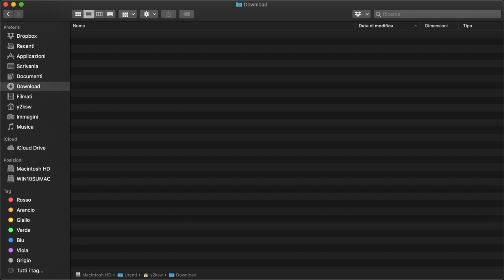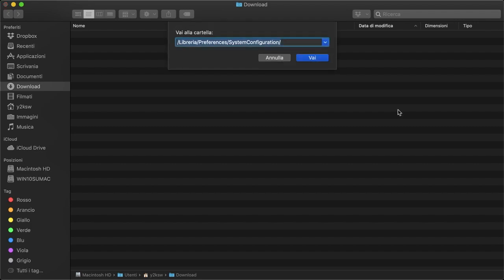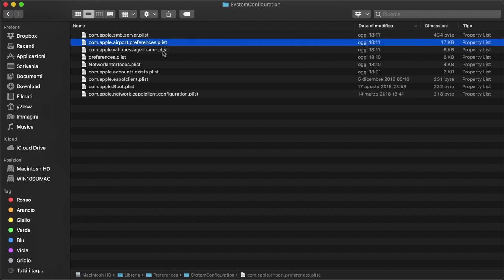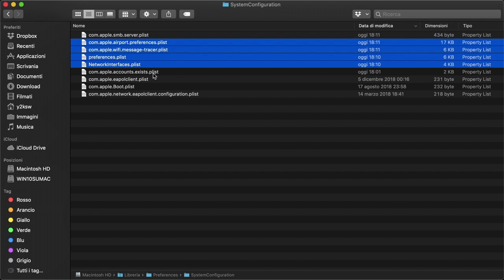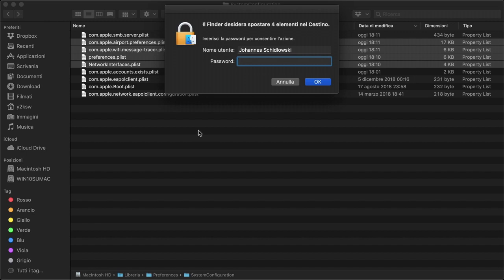Resolving Weird WiFi Connection Problems with Mac OSX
This tutorial shows, how to solve a number of problems leading to incomplete connections to WiFi, and in particular to mobile hotspots.
A fair amount of Mac users have encountered long lasting WiFi connection issues, whether it’s a dropping connection, a refusal to reconnect after waking from sleep, or any other number of oddities pertaining to wireless networking. Often these connection problems can be resolved with renewing a DHCP lease, but sometimes things are more difficult, and a wireless connection will continue to drop, refuse to connect to the Internet, or throw unusual connection errors. If you find yourself struggling with persistent WiFi problems, try to delete some of the more delicate system files.
Please turn WiFi competely off.
From the Finder, hit Command+Shift+G.
Enter the following path: /Libreria/Preferences/SystemConfiguration/
Sort by date in order to get the relevant files more quickly.
Select the following files, copy them for a backup, and delete them. Optionally, empty the trash.
Reboot the Mac.
Turn WiFi back on, join your preferred network, and wait until the connection has settled.
Now, your networking should have come back perfectly working!
That's all for today. Thank your for watching!